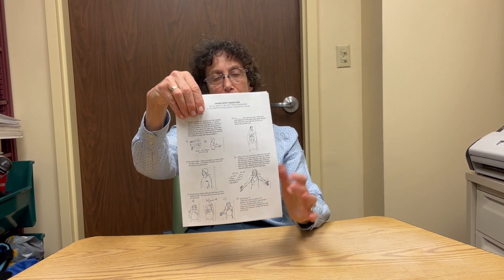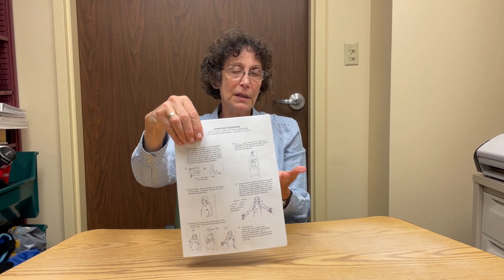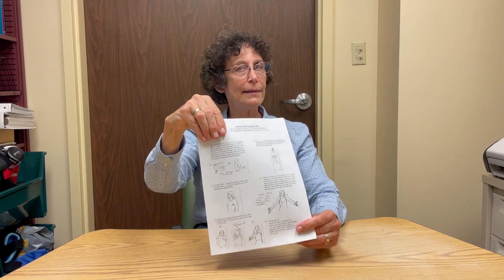Page 1 of the Upper Body Exercises